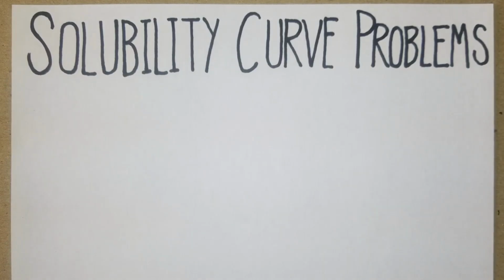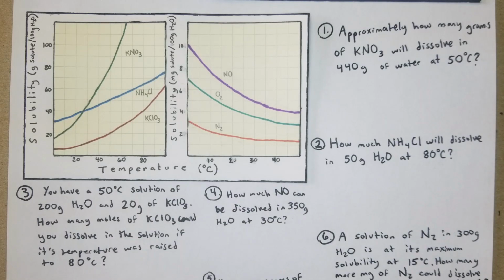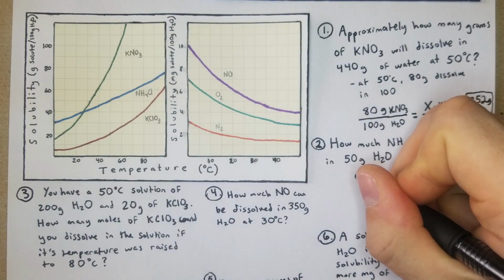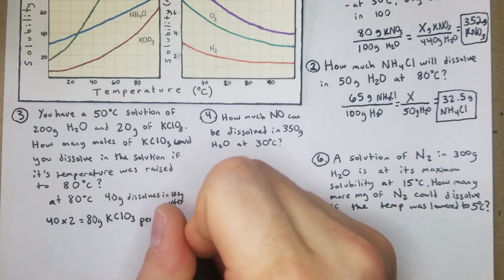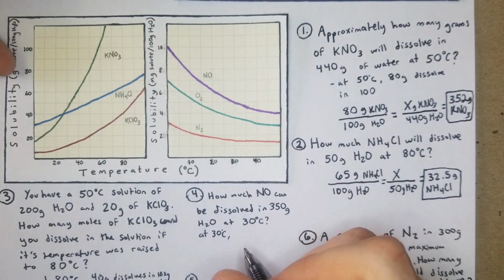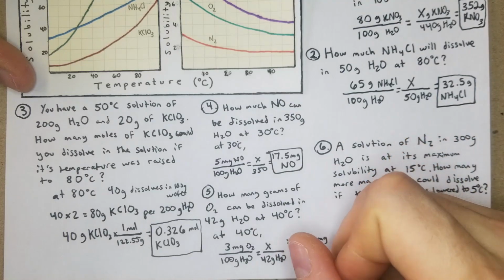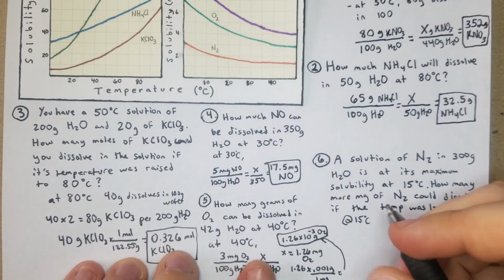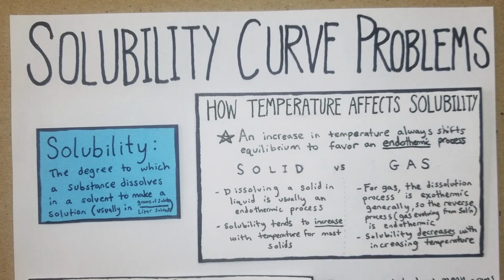How to Solve Solubility Curve Problems (with Demonstration!)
In this video we go over how to solve solubility curve problems by referencing solubility curve graphs and setting up proportions. I think these are pretty fun and straight forward to do, so I wanted to make the video a little more interesting with the solubility demonstrations. Let me know if those helped you understand/remember the relationship between heat and solubility of solids.

A really important take-home point is that an increase in temperature always shifts equilibrium to favor an endothermic process. This is why solids increase in solubility as temperature increases and gases decrease in solubility with increasing temperature. I'd store that information away in case you ever get an open response question on solubility curves.

Main Helpful Sources:
-Khan Academy